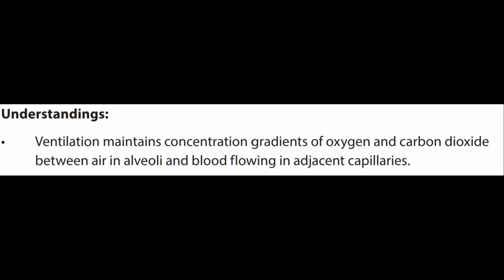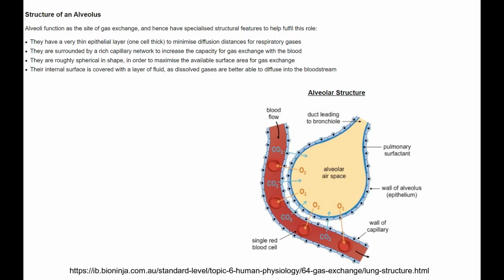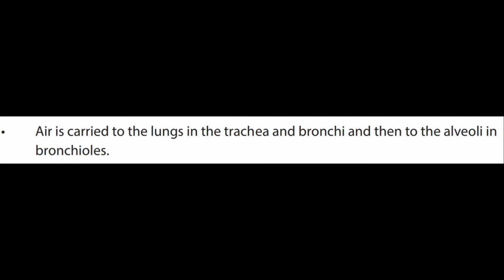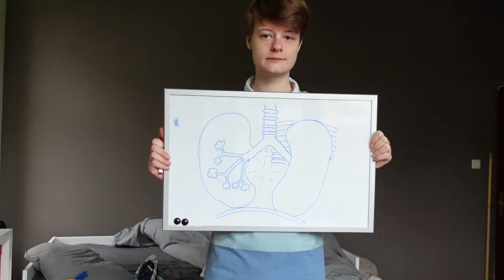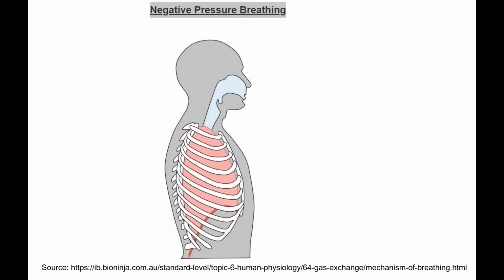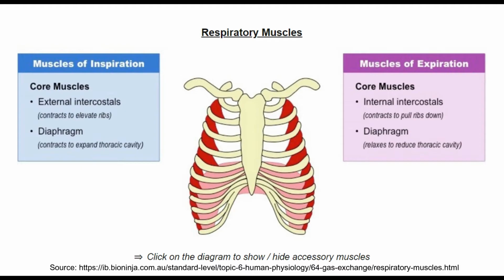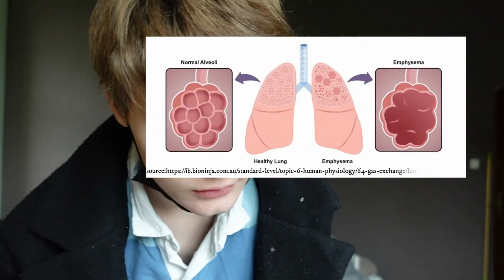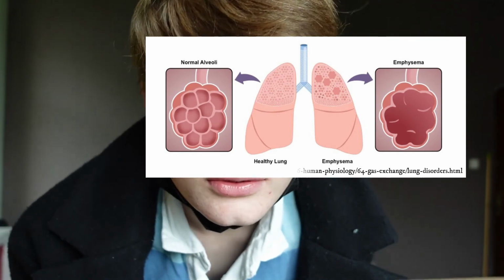Gas exchange | topic 6.4 (made this for a little presentation during my second year of IBO)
Syllabus points:
Ventilation maintains concentration gradients of oxygen and carbon dioxide between air and alveolus and blood flowing in adjacent capillaries.

Type 1 pneumocytes are extremely thin alveolar cells that are adapted to carry out gas exchange.

Type 2 pneumocytes secrete a solution containing surfactant that creates a moist surface inside the alveoli to prevent the sides of the alveolus adhering to each other by reducing surface tension.

Air is carried to the lungs in the trachea and bronchi and then to the alveoli in bronchioles.

Muscle contraction causes the pressure changes inside the thorax that force air in and out of the lungs to ventilate them.

different muscles are required for inspiration and expiration because muscles only do work when they contract.

Causes and consequences of lung cancer

Causes and consequences of emphysema

External and internal intercostal muscles, and diaphragm and abdominal muscles as examples of antagonistic muscle action.